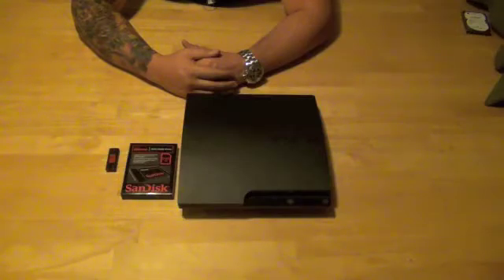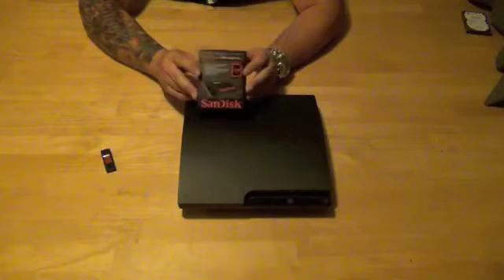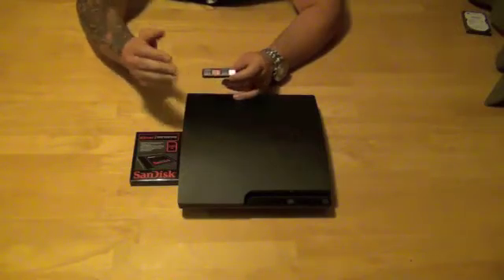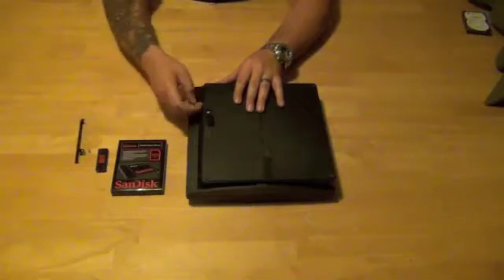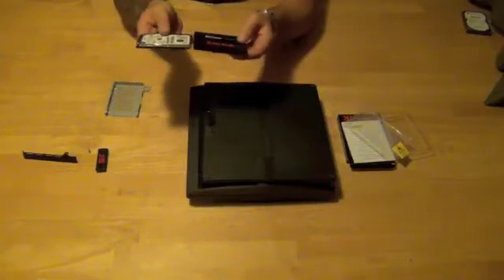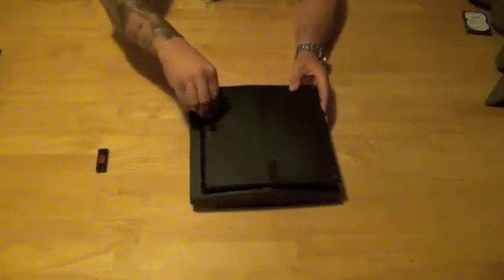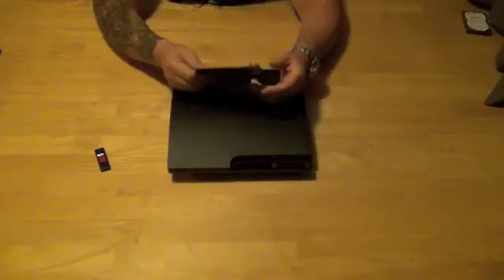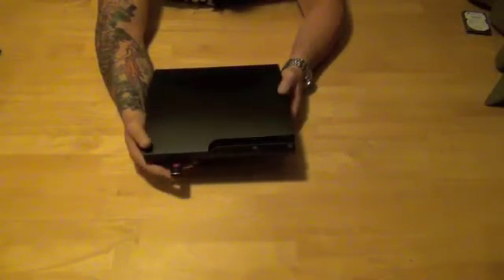PS3 SanDisk SSD Extreme 240GB Install Video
PS3 SanDisk SSD Extreme replacement video.  We used a SanDisk Thumb drive to upload the PS3 Firm ware data to the new Extreme Drive. here is the link to the update page for Sony.